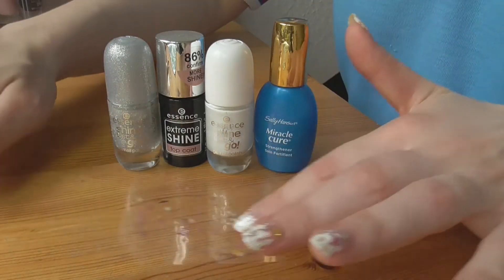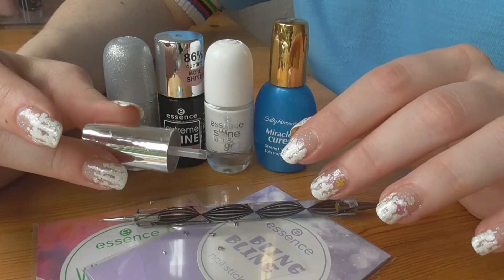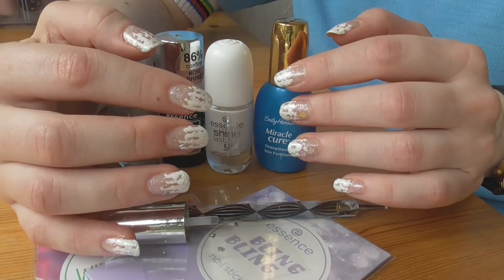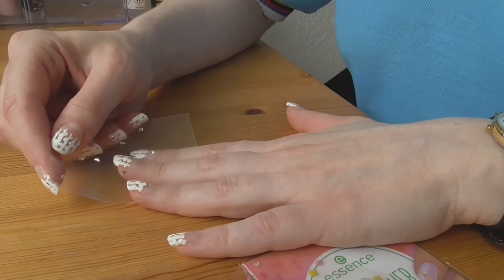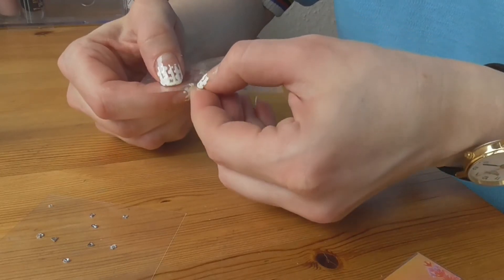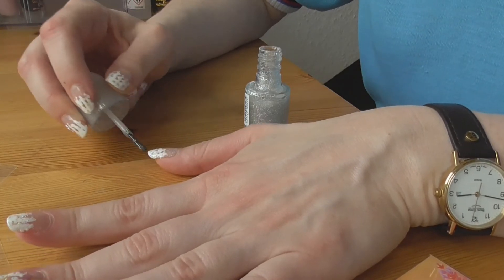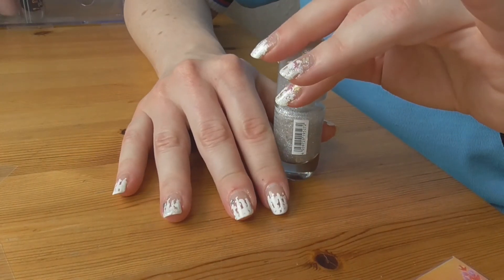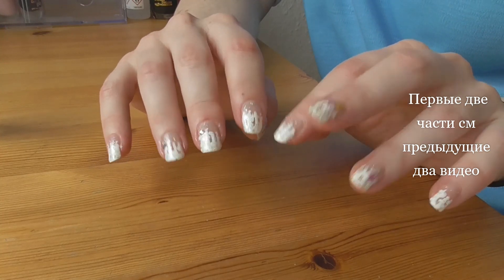Дизайн-Трансформер Часть N3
Дизайн-Трансформер Часть N 3# Первые две части дизайна-Трансформера см. два предыдущих видео#Дизайн#Обычными# ДекоративнымиЛакамиДляНогтей#ПростойДизайн#Простой Маникюр#БытрыйДизайн#ДизайнСНаклейками